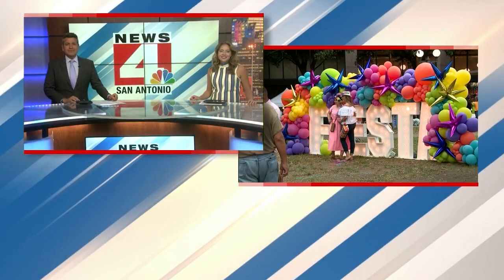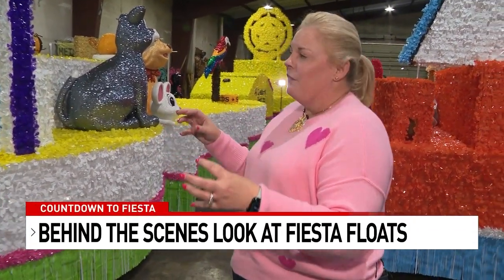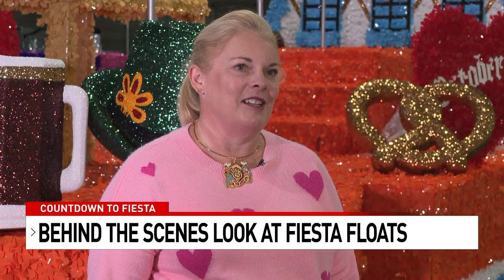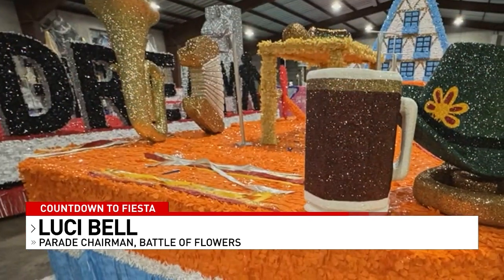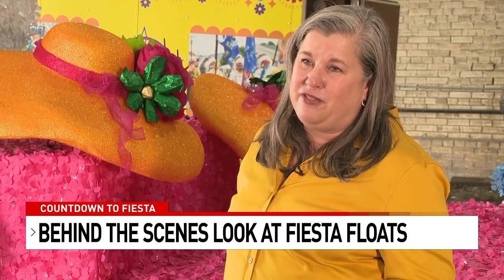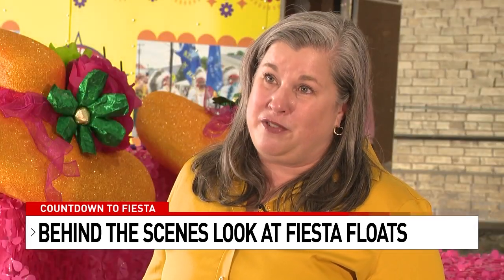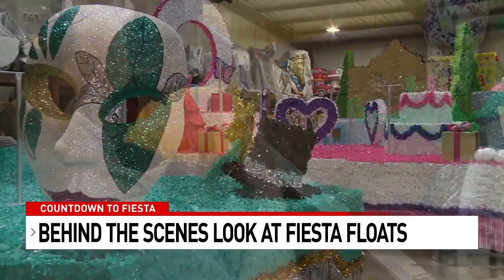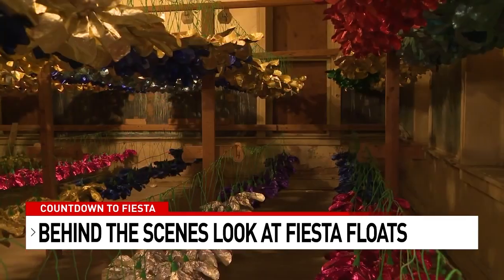Behind The Scenes Look At Fiesta Floats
A behind the scenes look at how those floats are prepared ahead of Battle of Flowers Parade